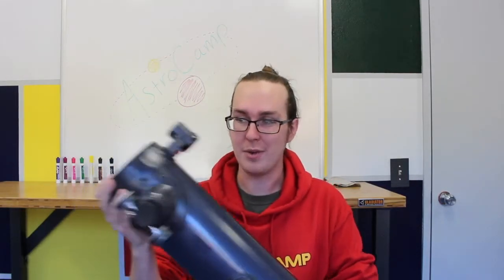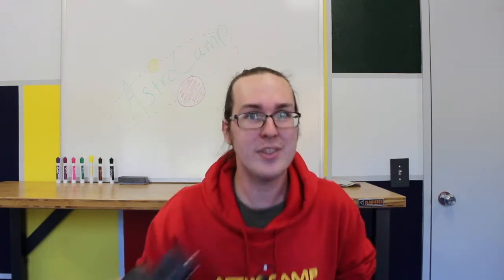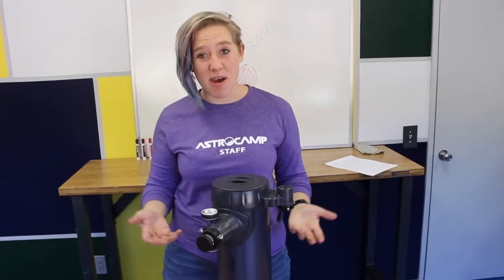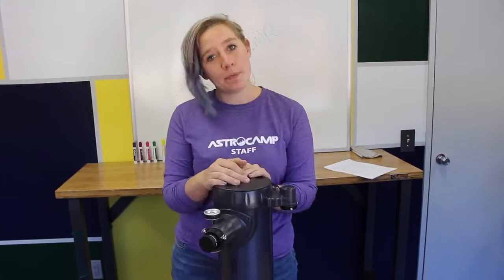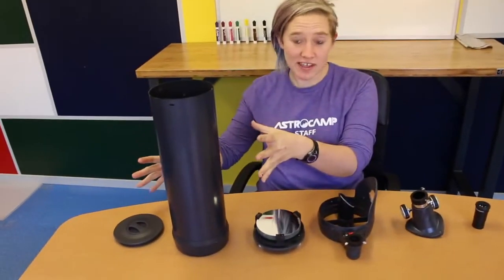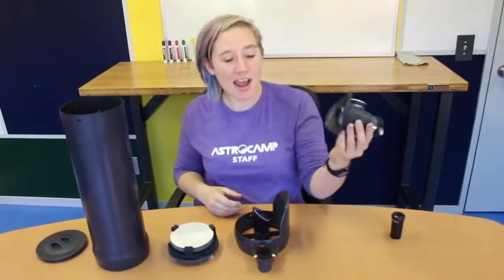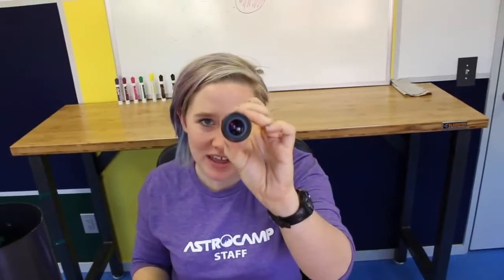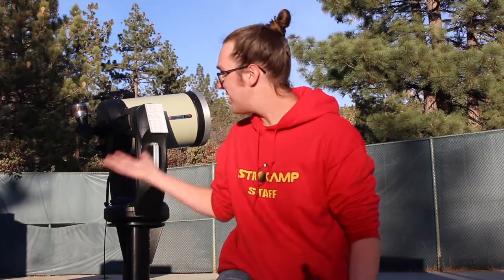How Telescopes Work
Have you ever looked through the lens of a telescope and wondered how it worked? Find out here!